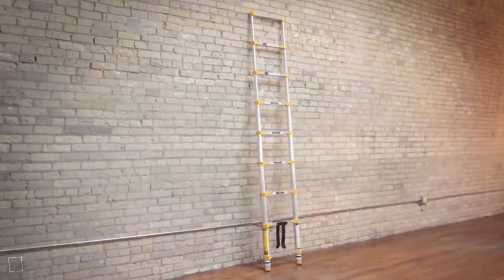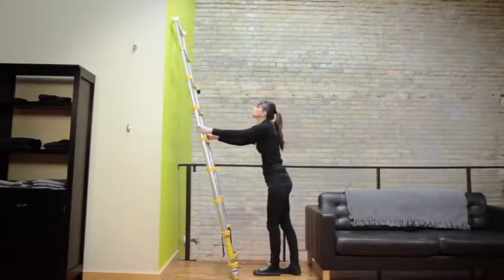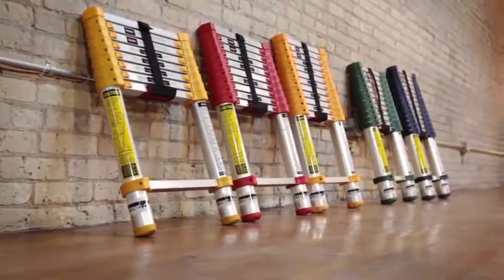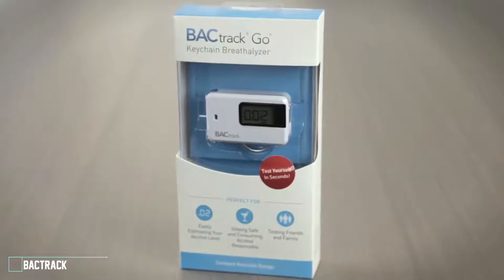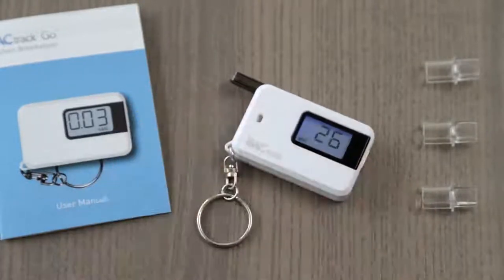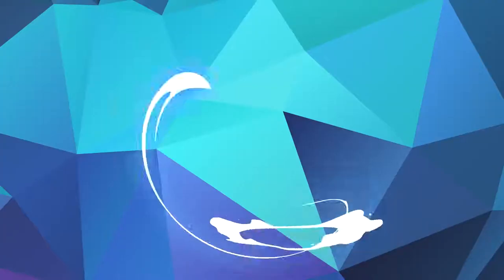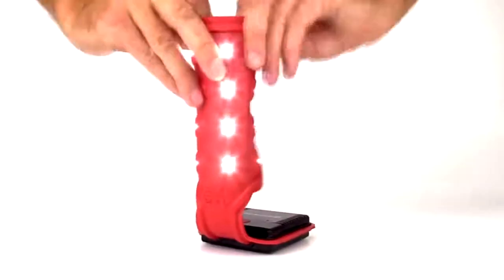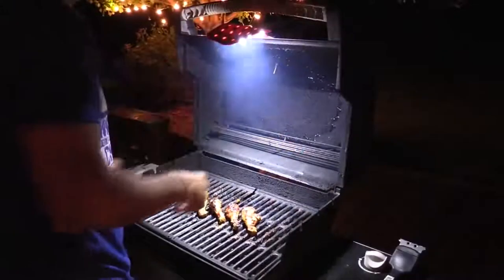5 Cool Gadgets You Can Buy On Amazon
5 Cool Gadgets You Can Buy On Amazon ▶43

5 Xtend

4 BACtrack

3 Striker FLEXiT 2

2 kano

1 ActionSleeve